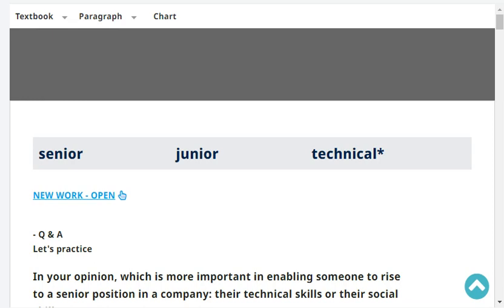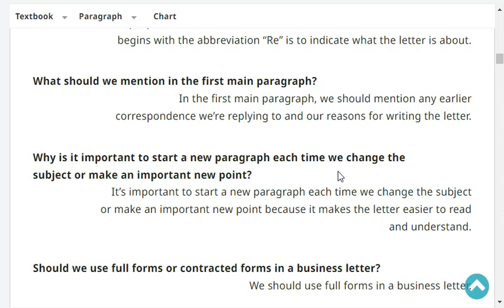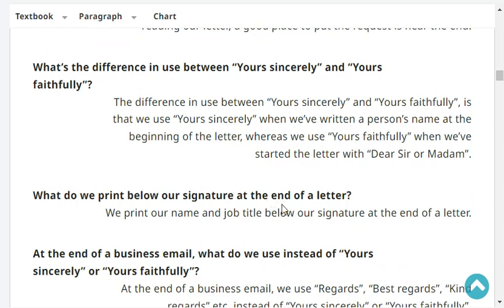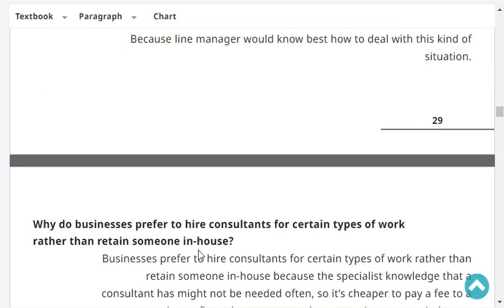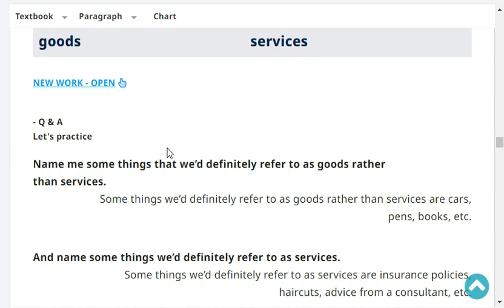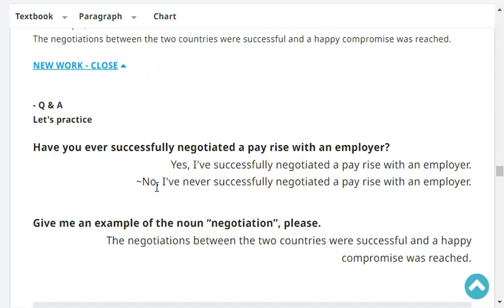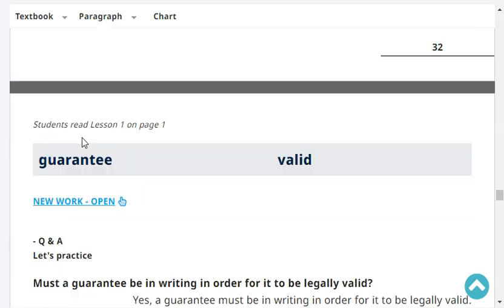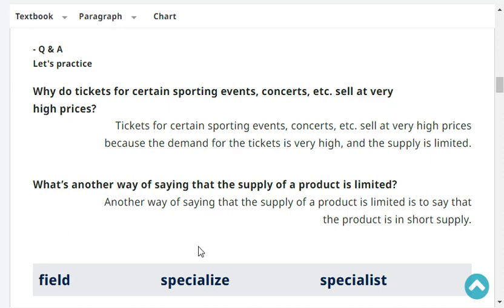Business Callan Page 31